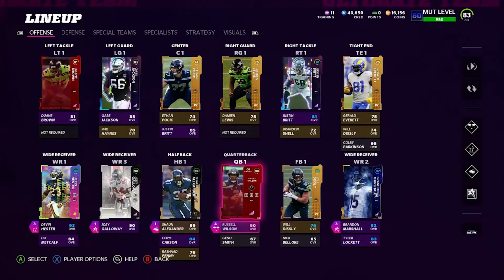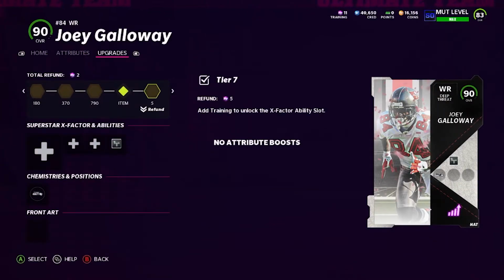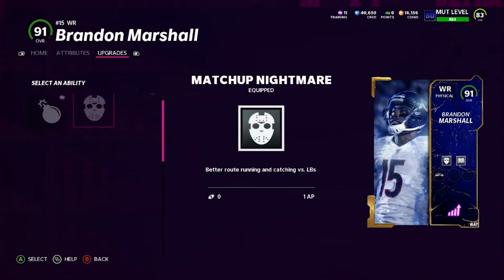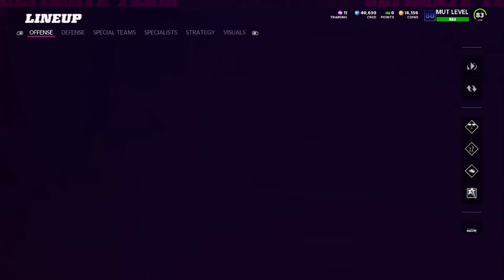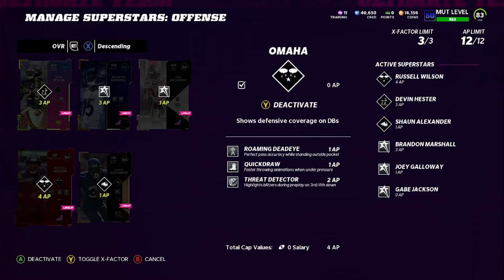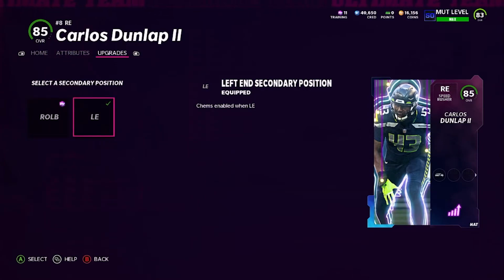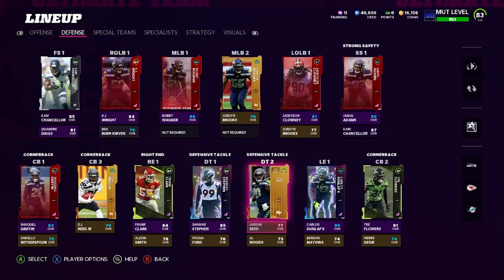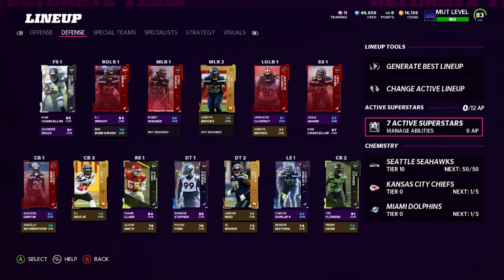SEATTLE SEAHAWKS THEME TEAM UPDATE 3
Note before I get those comments, yes I do have Sidney Jones but when I made this video I was not aware of him on the team at the time so please calm down he will be in the next video update. Now with that out of the way we got lots of upgrades since last video from superstar mvps team builders etc.